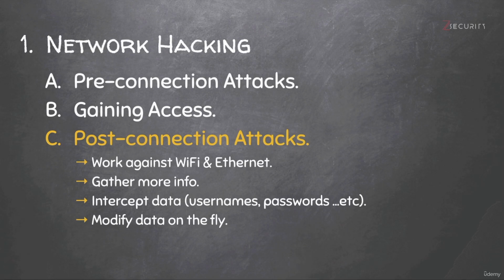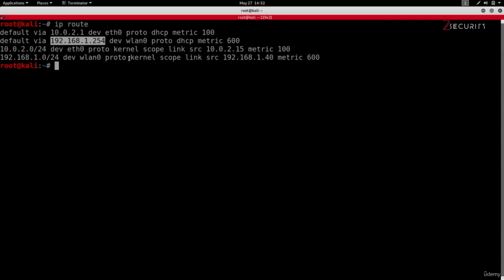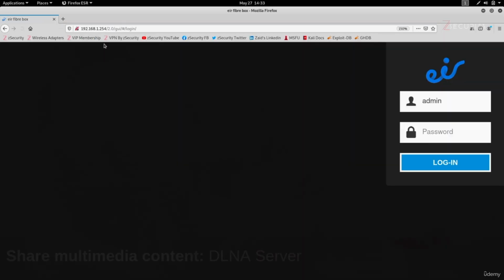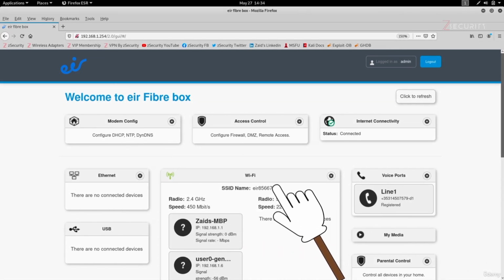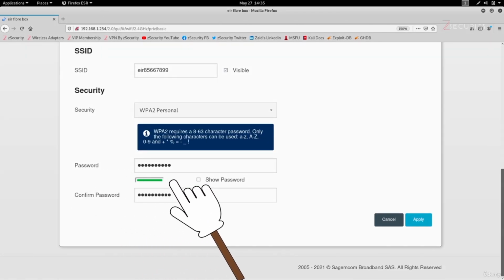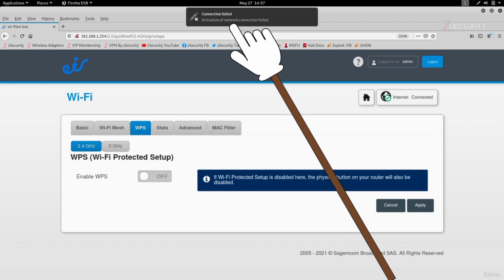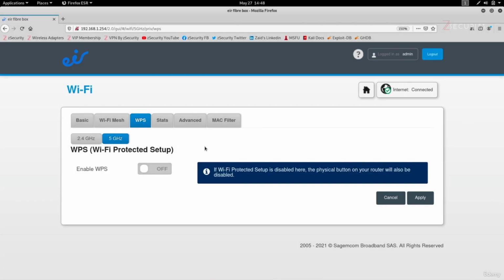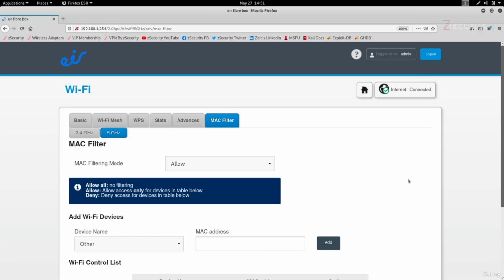8 002 Configuring Wireless Settings for Maximum Security